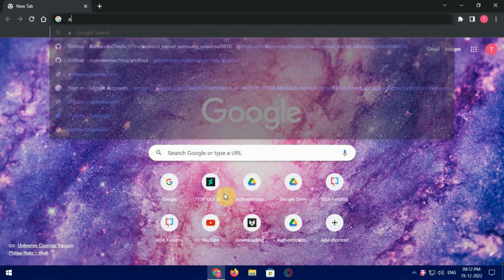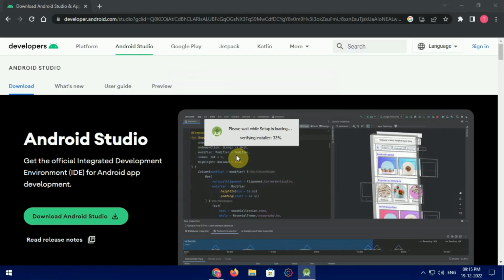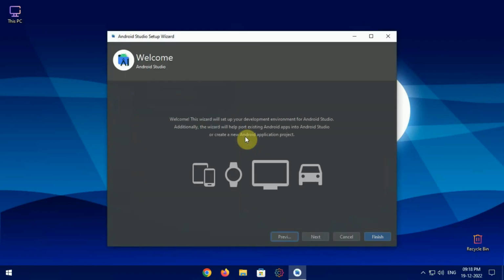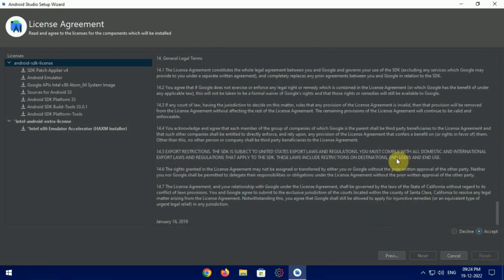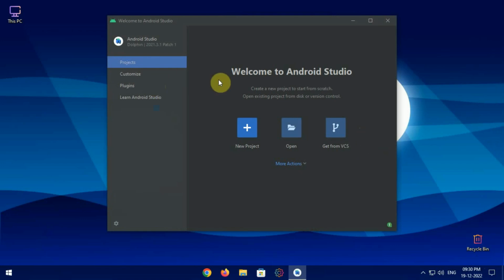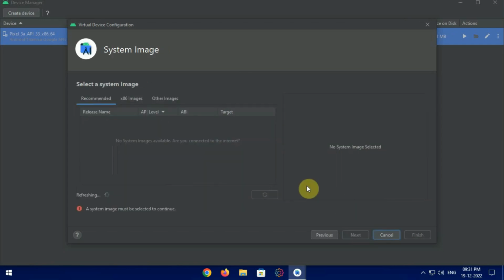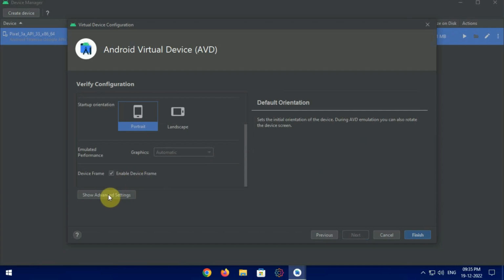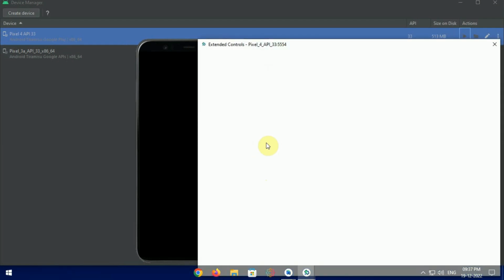HOW TO INSTALL ANDROID 13 IN PC | 2022 | TECHRONZZ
WELCOME BACK TO OUR NEW VIDEO !

Today we will learn how to install Android 13 In our PC.